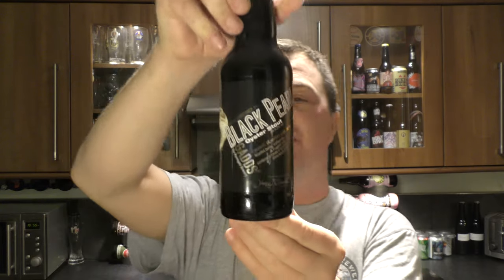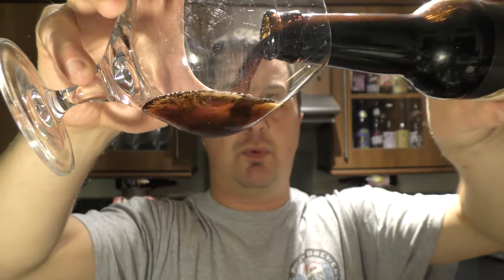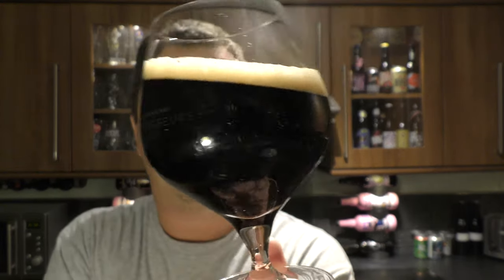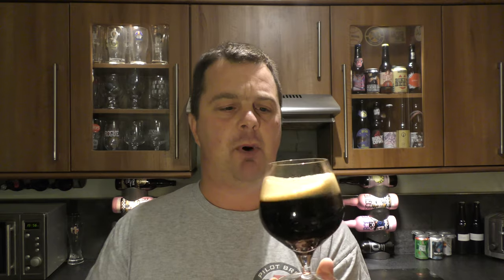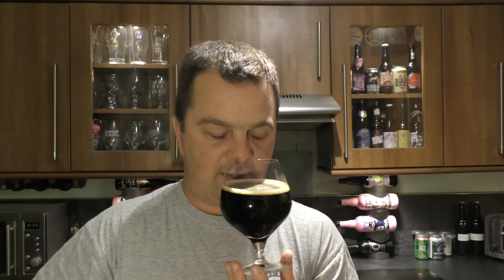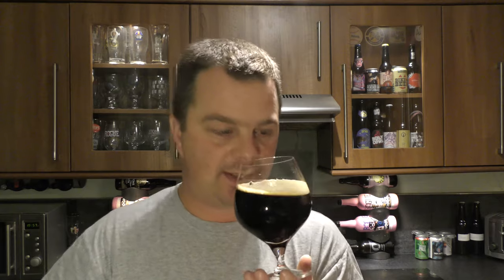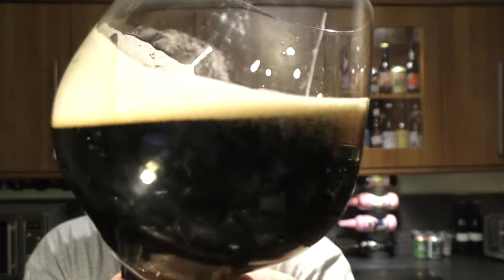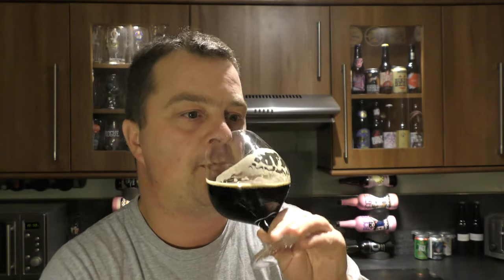Gadds Black Pearl Oyster Stout By Gadds The Ramsgate Brewery | British Craft Beer Review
Recorded In 4K Ultra HD Real Ale Craft Beer Reviews Gadds Black Pearl Oyster Stout By Gadds The Ramsgate Brewery | British Craft Beer Review